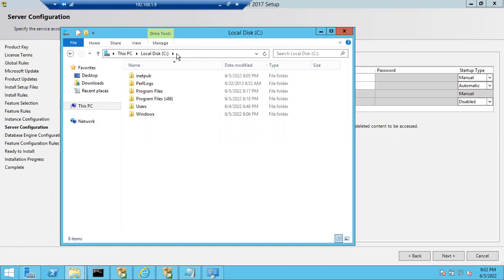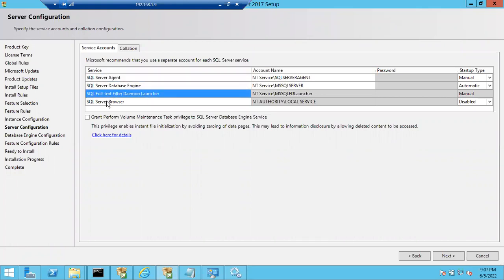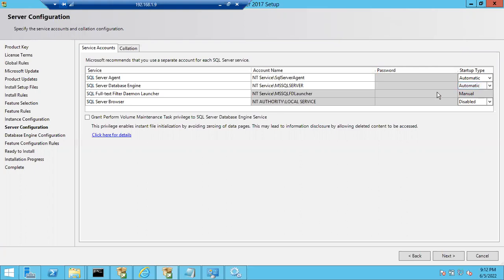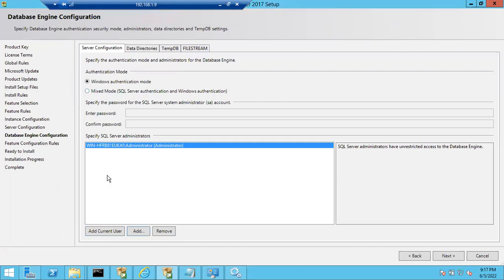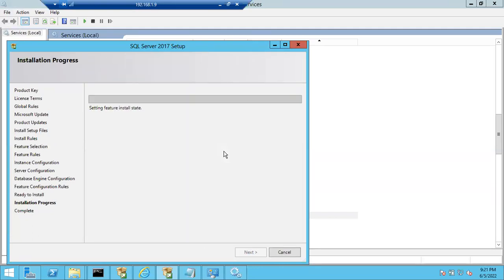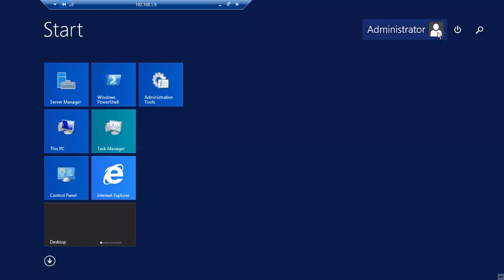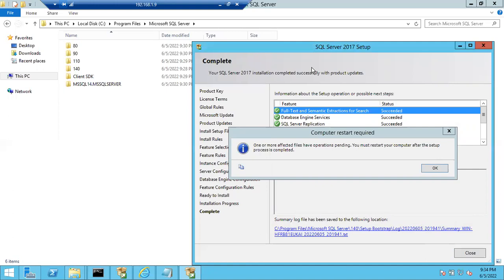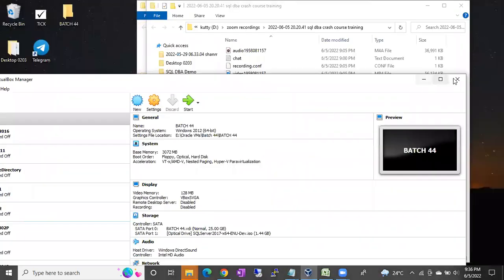SQL DBA BATCH 44 Class 15 Installing Sql Server 2017